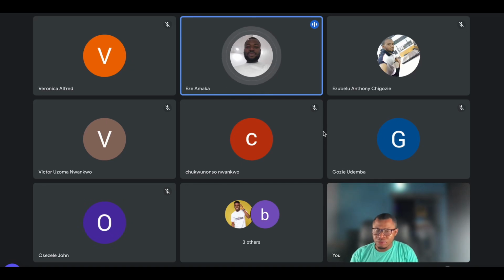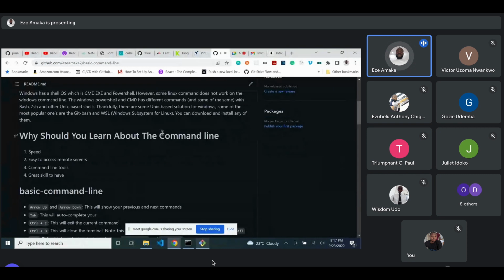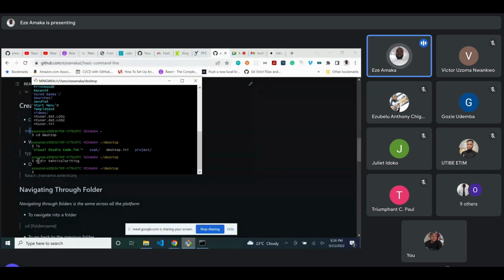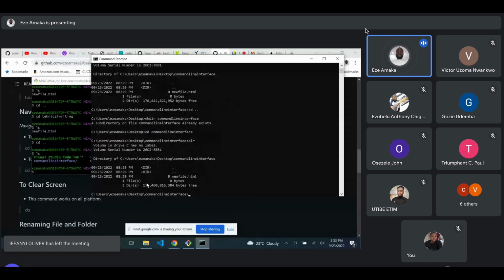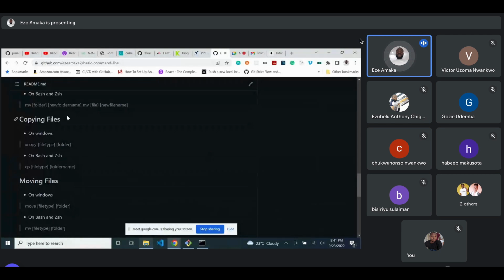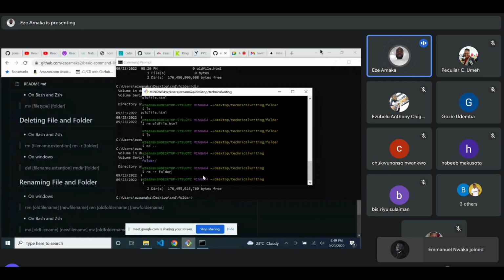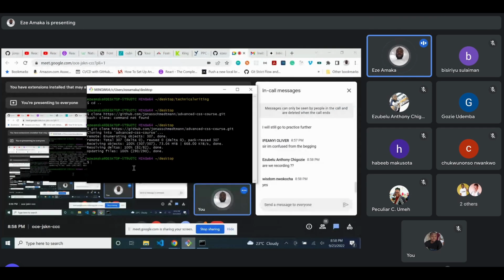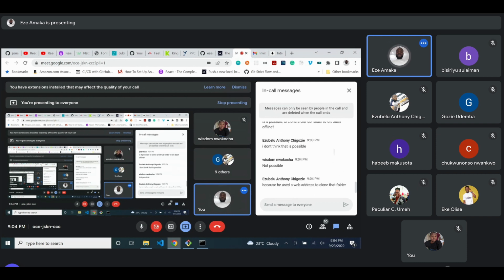Introduction to command line interface